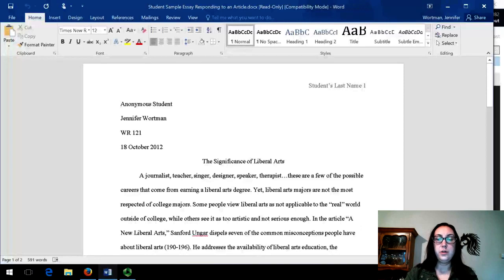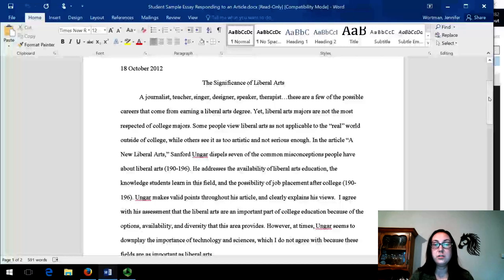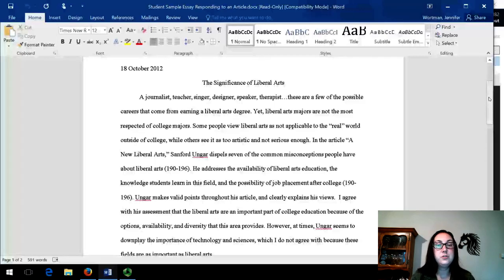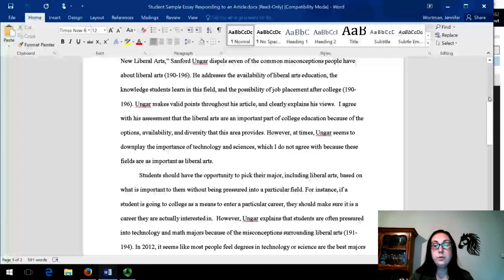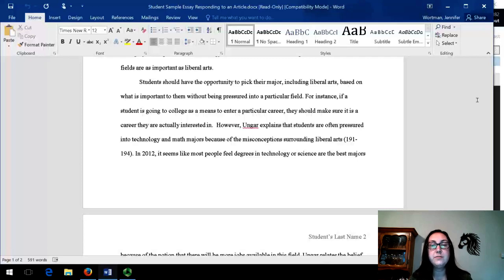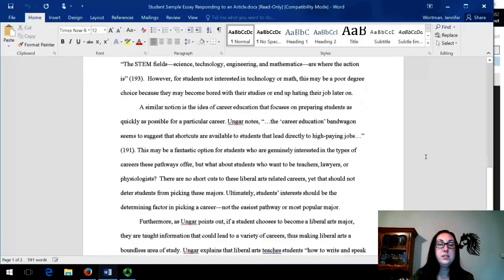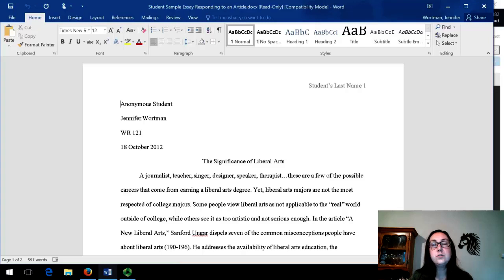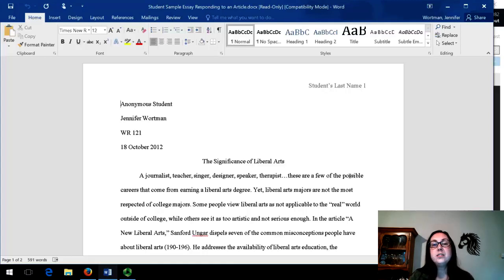Structure of an Essay Responding to an Article